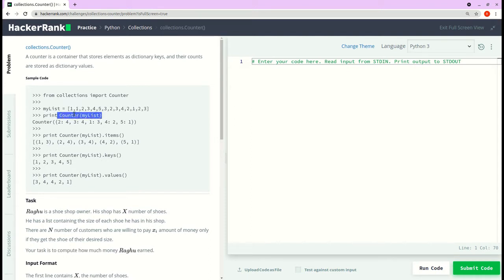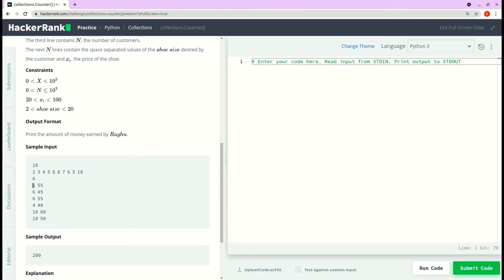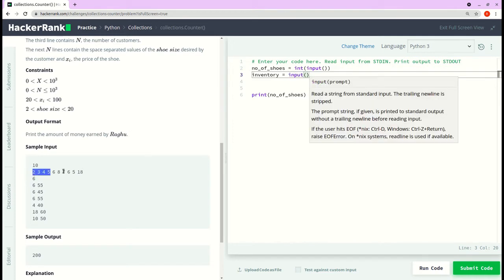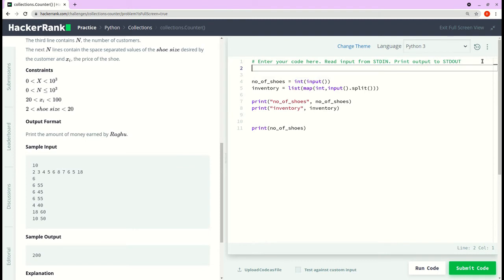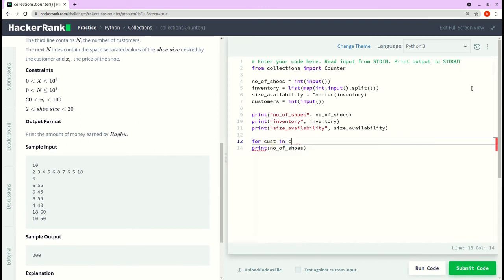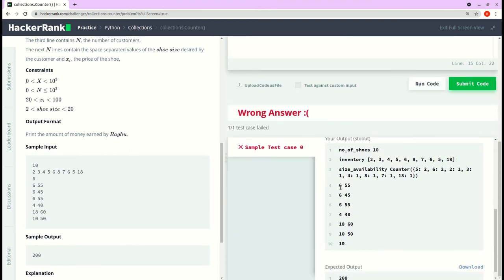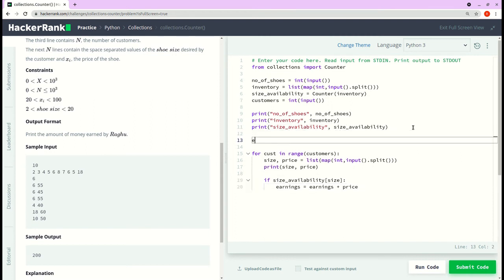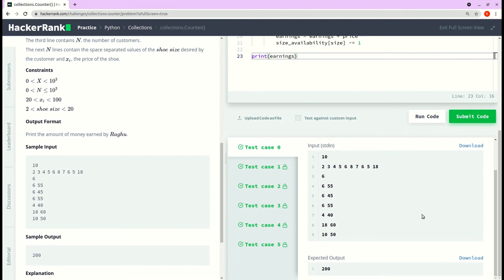Python | collections.Counter() | Hackerrank Solution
Python Hackerrank Challenge Tutorial
Collections - collections.Counter